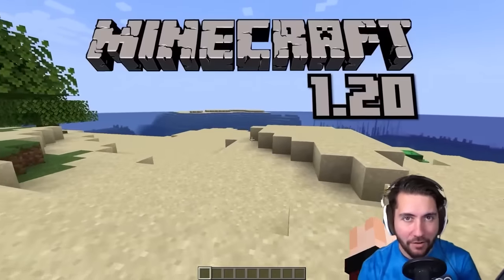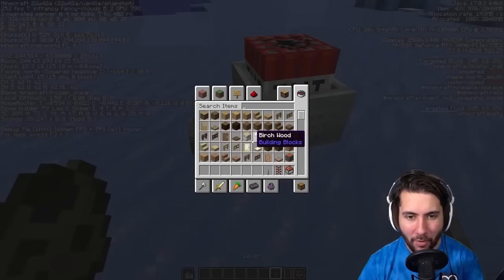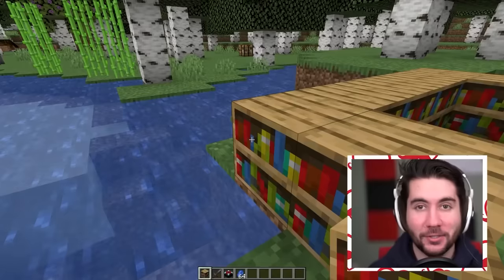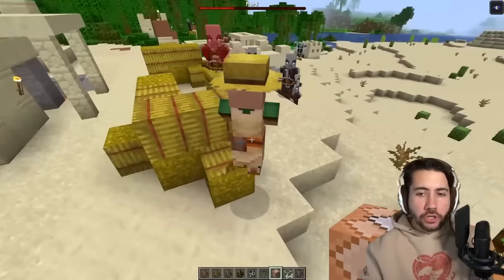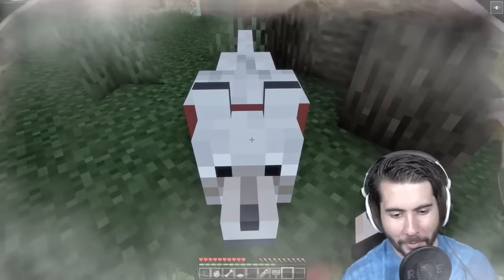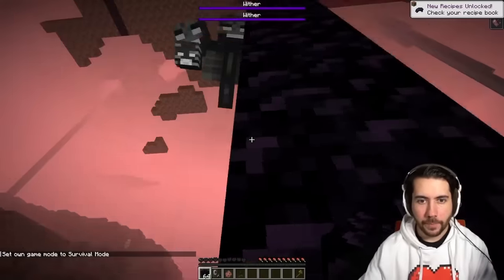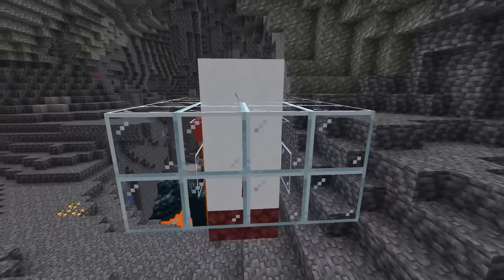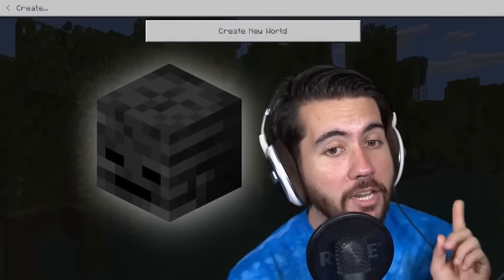I Tested 162 Minecraft Myths